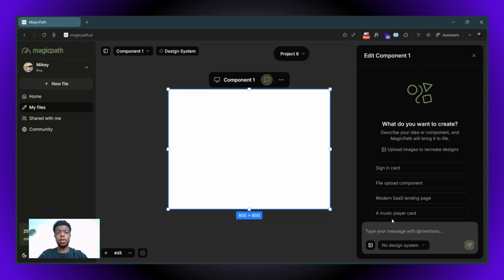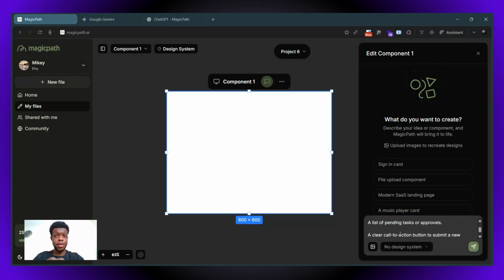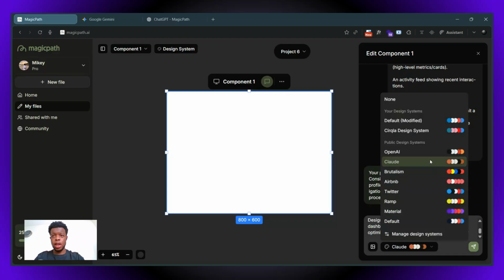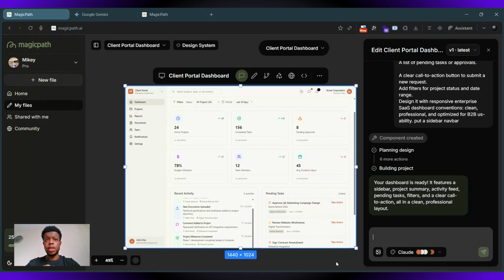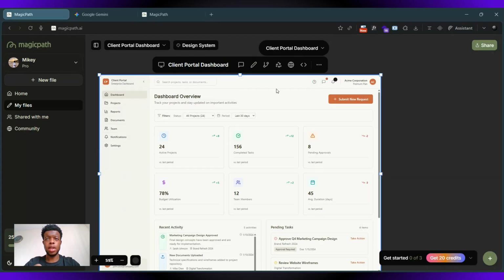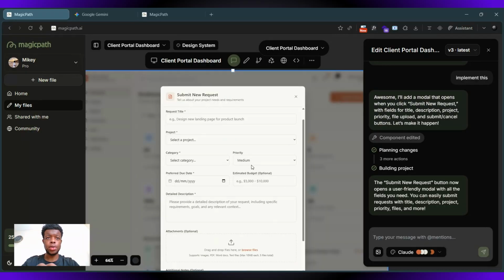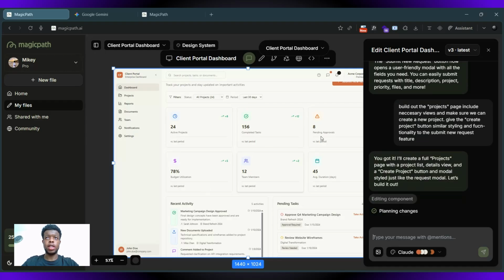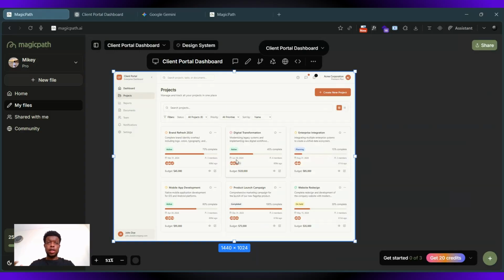How to Prototype a Client Portal in Under 15 Minutes with AI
Ever needed a client portal for your business but didn't have the time to build one? This video shows you how to go from idea to a fully functional, professional prototype in under 15 minutes using MagicPath.ai. We'll demonstrate how this AI-powered design tool combines the visual flexibility of a canvas like Figma with the power of AI prompting to generate clean, production-ready UIs instantly.

Watch as I build a complete client portal dashboard with a projects page and interactive modals. We'll cover everything from the initial prompt to iterative design and instant code handoff, proving how MagicPath helps teams iterate faster, save time, and streamline their entire design-to-development workflow.